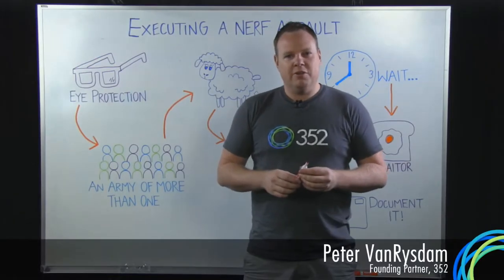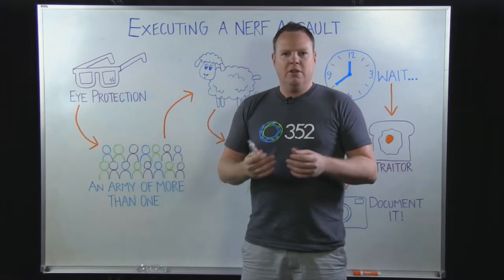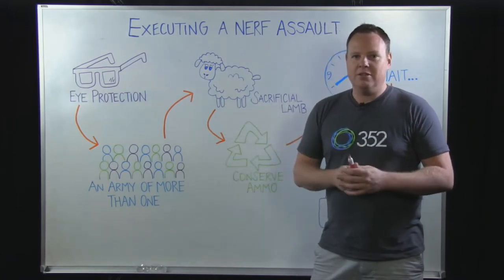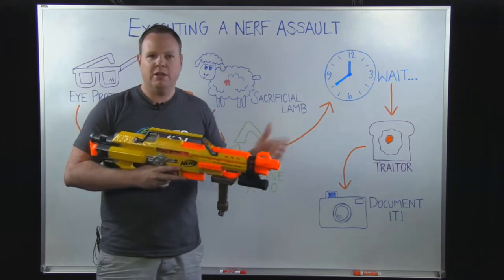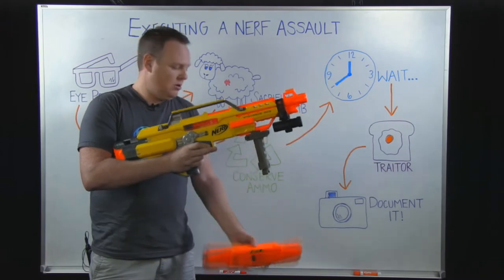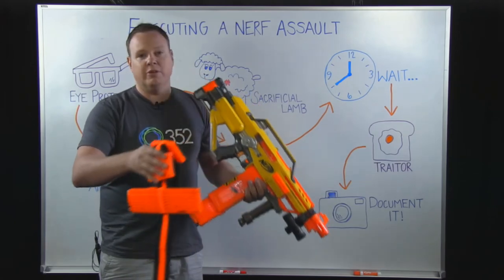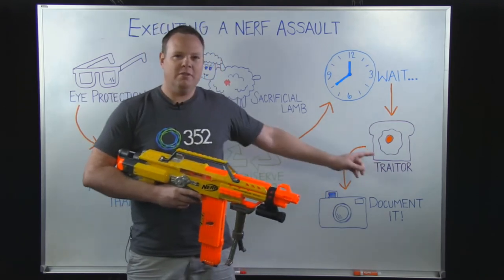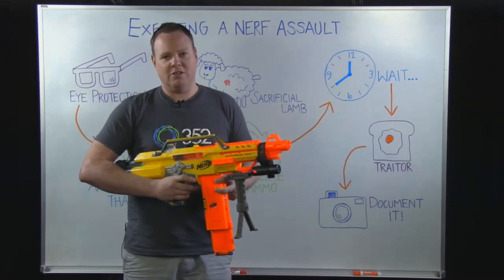Executing the Perfect Nerf Assault - 352 Noodles & Doodles Episode 9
So you think Nerf guns are toys? Well, if you're office is anything like ours, those toys can be the difference between life or death. The next time you're pinned down under the conference table or taking cover behind the copier as little orange foam darts whiz by, you'll wish you'd taken the time to learn these tips for how to execute the perfect Nerf assault in your office. You owe it to yourself.

Transcript below.

[Peter vanRysdam:] Hi, I'm Peter, the chief marketing officer at 352 and today we're going to talk about something very important: executing the perfect Nerf gun assault. If your office is anything like ours, there's a lot of Nerf guns, and you can get caught off guard. And I want to talk about some best practices so you can make sure that you execute a very good assault.

So, first thing, most important thing is eye protection. The last thing we want to do is lose an eye to someone and take out someone else and you're going to feel bad about that. So eye protection like this that we got at our local hardware store might be a good way to go. Ski goggles, other things like that would work as well. So eye protection is definitely key.

Second, there's strength in numbers. You want to get together a good army. If you're going in by yourself, there's a chance that you're going to get a counter attack, and that's not good for anybody. So you want to go in with as many people as you can to ensure a good attack and a quality attack on your opponent.

All right, next, this is where we get into a little bit of tactics. I think a sacrificial lamb is very important. We found at our office when you attack someone, they'll typically hide under their desk in the fetal position. It's a great defensive strategy. So if you can draw them out of their office before by sending in someone to say, hey, come take a look at this on my computer or you should see this huge spider in the hallway. Anything you can do to get them out of their office, out into the open, where they can be attacked is key. So sacrificial lamb, obviously they might take some crossfire, some friendly fire, and so that's why it's a sacrifice. A little friendly fire on that sad little lamb there.

All right. Next, and this is what's unique about Nerf warfare to other types of warfare, you really want to conserve your ammo. I'm going to show you what I've got here. This is the Nerf Stampede ECS, my weapon of choice for a few reasons. It's battery operated, not a lot of pumping, and it's able to hold a lot of ammo. And, imagine if, during the Civil War, both sides kind of took a break and called time and went out into the field to collect their bullets and bring them back. That's essentially what you have to do with Nerf. There's not, normally not good supply lines from the rear feeding up new ammo.

So conserving your ammo is key, especially when someone does go under the desk or hides behind something. If you're just laying down cover fire, you're going to be the first one out in the hallway on your hands and knees picking up bullets, and that's not a lot of fun.

So what you can do in addition to conserving ammo, conserving ammo's one option. Another option is to be ridiculous and have an excessive amount of ammo. So, you know, this weapon comes with this small clip here, which is probably ten rounds maybe. What we've got also, a couple options, I've put together this little homemade deal. It's an 18 max clip there. So what I've done is I've got it taped together with a second one, so when I run out, I simply pop it over and I'm ready to go again.

Another little tip that I do, is I will change the color of the last round at the bottom of the clip. So when I see that one come out, I know I'm empty. So I'm not going to ever be firing blanks when someone is coming right at me because that's terrible.

And if you really want to go extreme, which, we're talking about Nerf wars at the office, so at this point, we're kind of beyond normal, so extreme is fine. I would suggest this kind of bandolier here. You can wear this around your shoulders or your waist. And something like this is going to let you have multiple clips and you're going to be the last one on your hands and knees picking up bullets while everyone else is doing that. So, you know, those are easy shots for you to take and succeed with. So consider something like that.

And, along those same lines, you want to wait. You want to be patient. Again, you don't want to just be firing ammo. You want, if someone goes under their desk -- which again, it happens all too often -- then you know they've got to come out eventually. They either have a meeting, they've got lunch, their phone might ring. Any variety of things can draw them out from their desk, so just wait. Hang out. Have a snack and be ready to take them out.